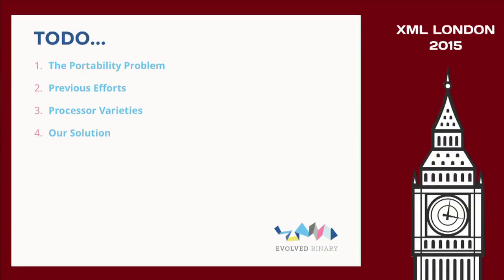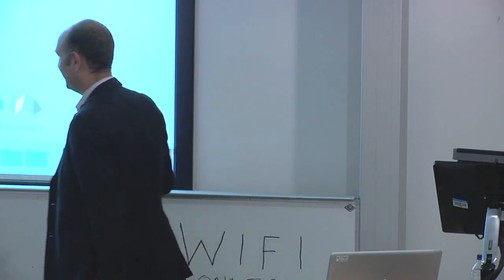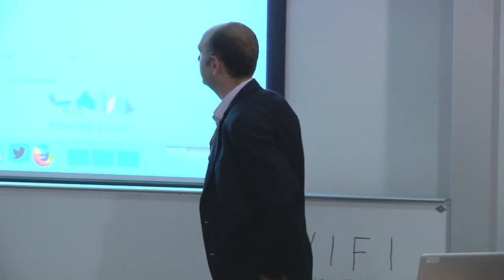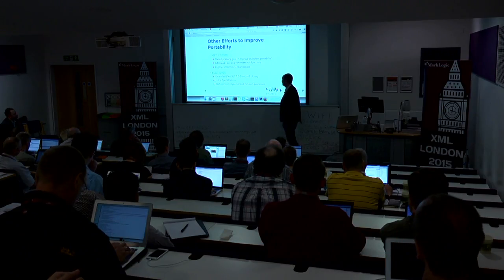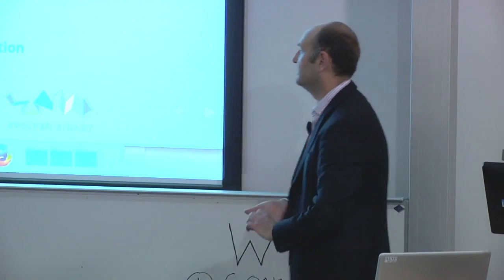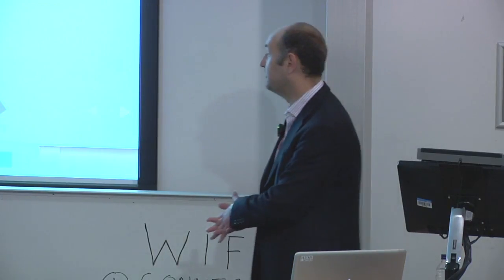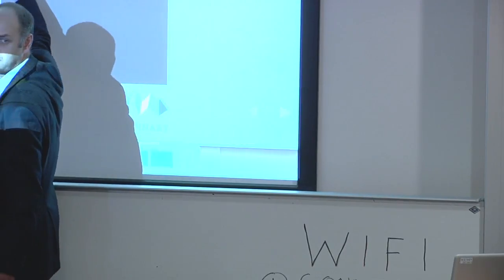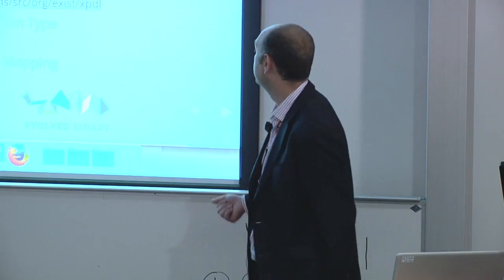Adam Retter - Implementation of Portable EXPath Extension Functions - XML London 2015